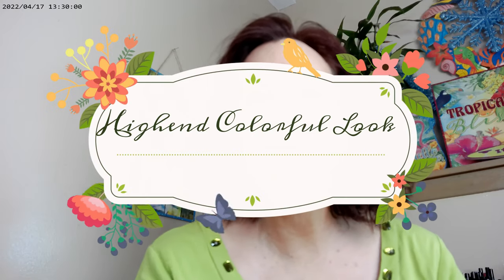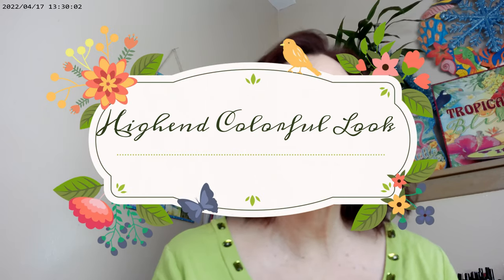High End Colorful Look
Charlotte Tilbury Beautiful Skin Cool 3, LYS LN3 Concealer, IT Cosmetics Superhero Mascara, NYX Thick It Stick IT Light Ash Brown, Fourth Ray Glisten Up, Norvina Mini Pro Pigment Palette Vol 2, Charlotte Tilbury  walk of No Shame, Bare Minerals Kiss of Copper, Supergoop Glow Oil 50 SPF, Nabla Privledge Highlighter, Charlotte Tilbury Hollywood Highlighter , Huda Glowish Fair Powder, Charlotte Tilbury Beautiful Skin Medium Bronzer, Tower 28 Cashew Gloss